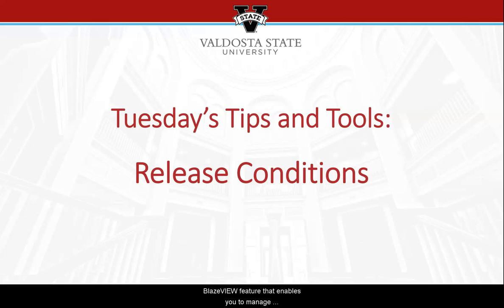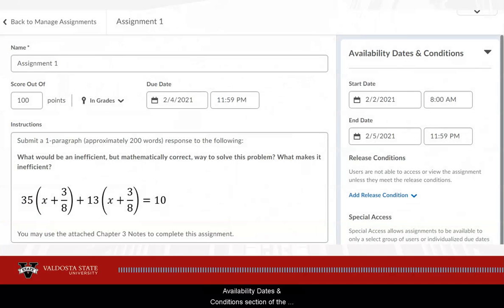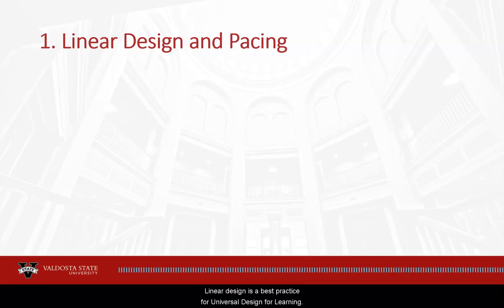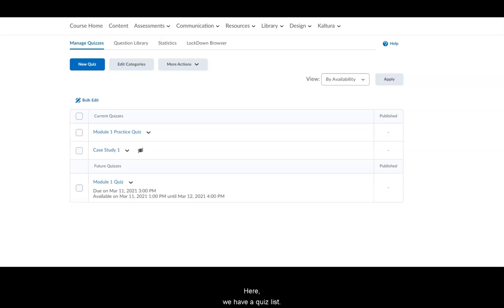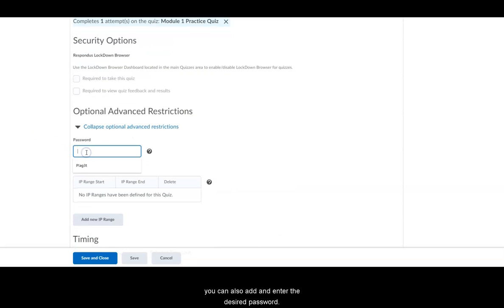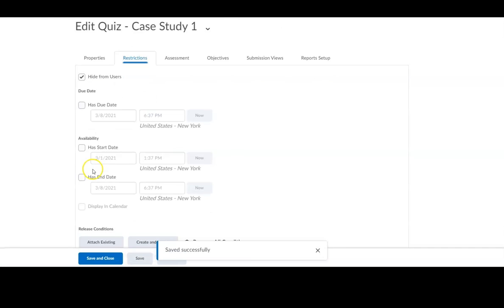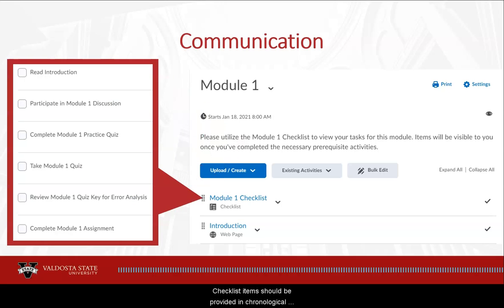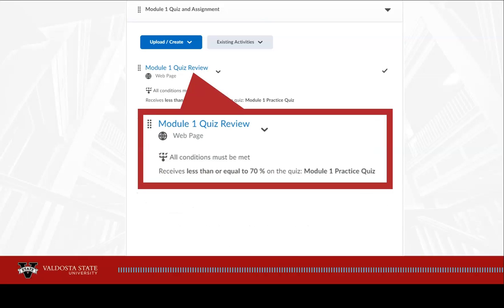Tips & Tools: Release Conditions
Have you ever wanted to encourage students to work in chronological order through your course items? Or provide different versions of an assignment to different groups of students, perhaps for a project? How about add a layer of security to a password-protected quiz? If so, the Release Condition tool in BlazeVIEW allows you to set up predetermined stipulations for students to meet on items in your course. This video includes the information you need and best practices for using Release Conditions.